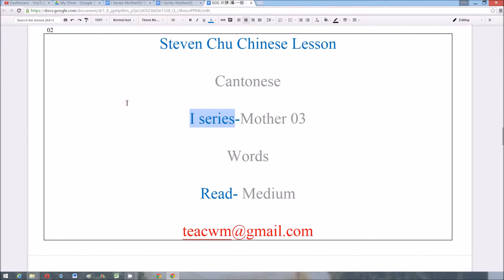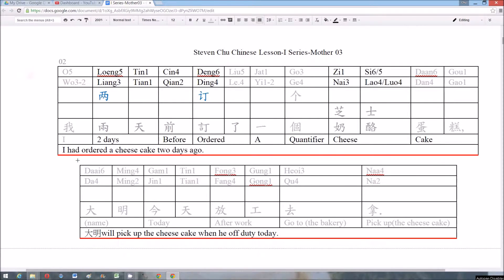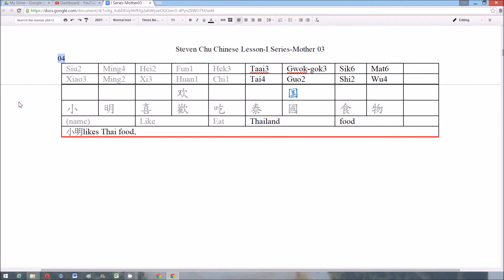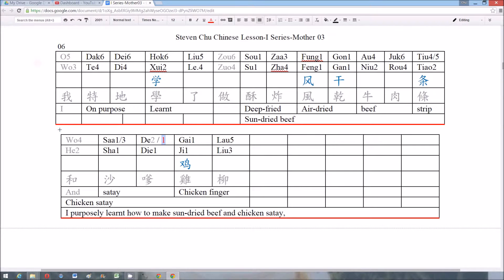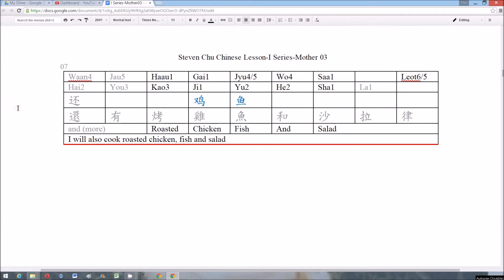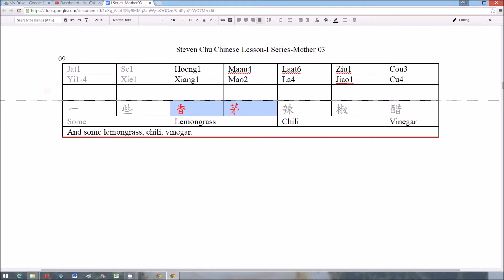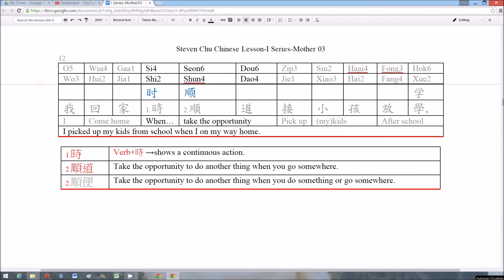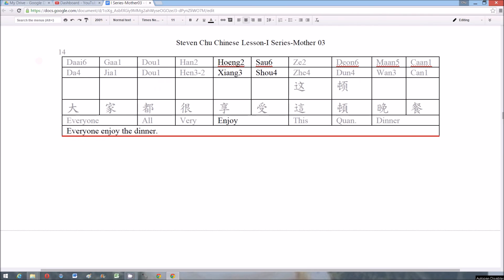I-Mother-3-WordReadMedium-Learn CANTONESE-cantonese-learn Chinese-chinese lesson -chinese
This is the video of the “I series-Mother”, using the point of view of a mother showing her experiences. I have planned 2 “I series”, one is “I series-Mother” and another one is “I series-Ant”. Theoretically, they are endless stories. I have written 5 stories for each of them. Hoping that you will enjoy learning Chinese (both Mandarin & Cantonese) through the stories.

This Lesson is divided into 3 versions (Mandarin / Cantonese / Spoken Cantonese), each contains 4 videos:

Cantonese version (4 videos):
1. Words→read slow
2. Words→read in medium speed
3. Article→read in Medium Speed
4. Article→read Fast

Spoken Cantonese version (4 videos):
1. Words→read slow
2. Words→read in medium speed
3. Article→read in Medium Speed
4. Article→read Fast

Maindarin version (4 videos):
1. Words→read slow
2. Words→read in medium speed
3. Article→read in Medium Speed
4. Article→read Fast

You can also download the content of lesson to tailor your learning or lesson plan: